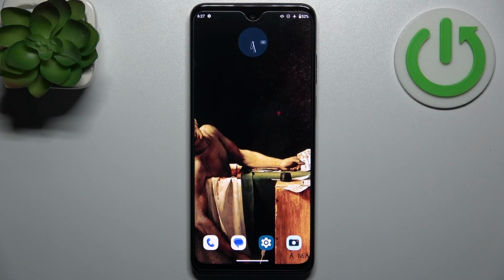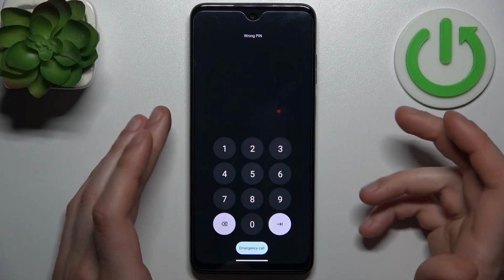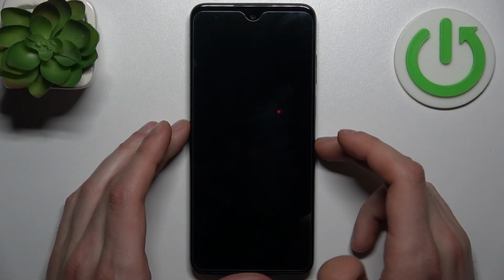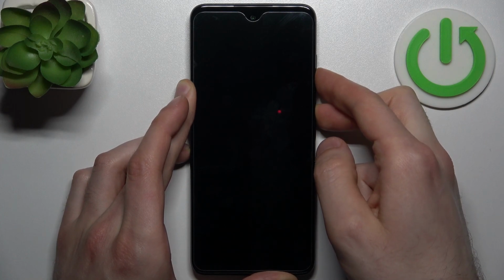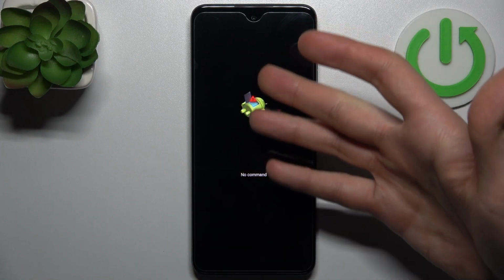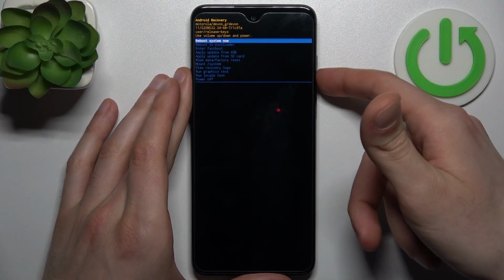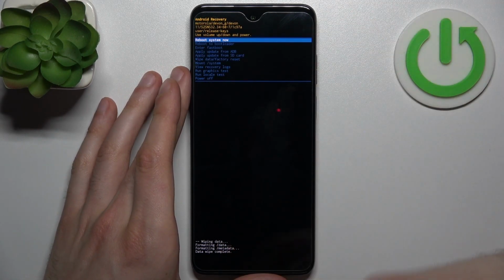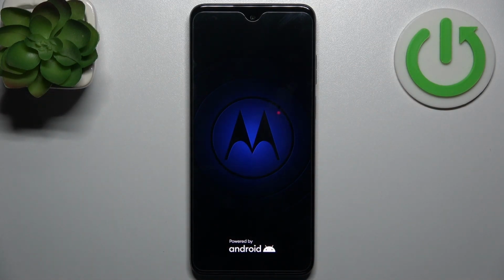How to Hard Reset MOTOROLA Moto G Play (2023) – Remove Screen Lock / Delete Data by Recovery Mode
Hi there! Have you ever been wondering how you can remove screen lock from your MOTOROLA Moto G Play (2023) in case if forget it? In today's video we're going to show you how you can perform Hard Reset operation on your MOTOROLA Moto G Play (2023) just in a couple of simple steps. By performing this operation on your MOTOROLA Moto G Play (2023) you will delete all its data and files and also reset all its settings including lock screen password. So if you wish to learn how you can perform Hard Reset operation on your MOTOROLA Moto G Play (2023), all you need to do is just watch this short video to the end, follow the instructions provided by our specialist and try to perform this operation yourself on your MOTOROLA Moto G Play (2023).

How to hard reset MOTOROLA Moto G Play (2023)? How to factory reset MOTOROLA Moto G Play (2023)? How to master reset MOTOROLA Moto G Play (2023)? How to wipe data in MOTOROLA Moto G Play (2023)? How to bypass screen lock on MOTOROLA Moto G Play (2023)? How to remove pattern lock in MOTOROLA Moto G Play (2023)? How to format MOTOROLA Moto G Play (2023)?